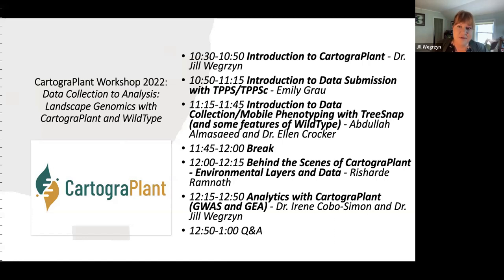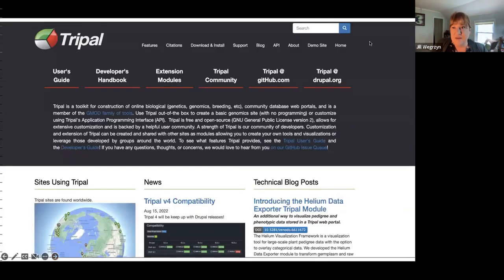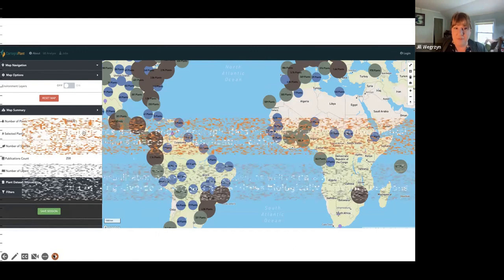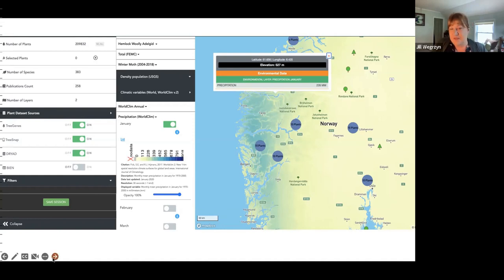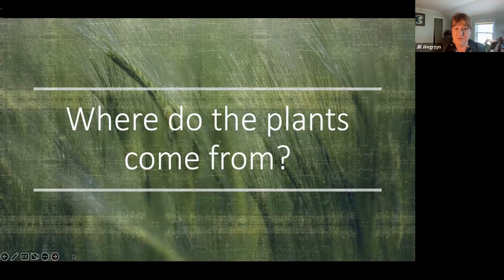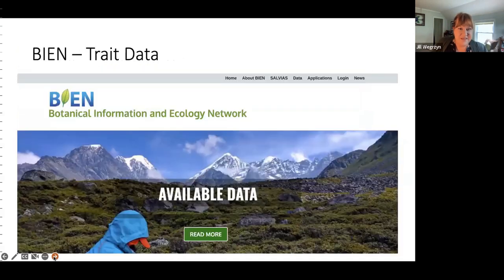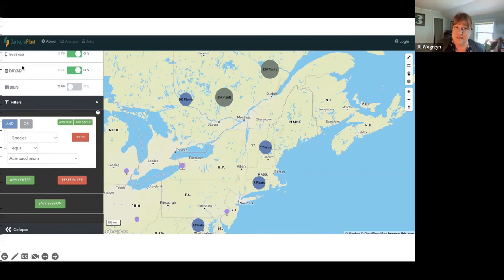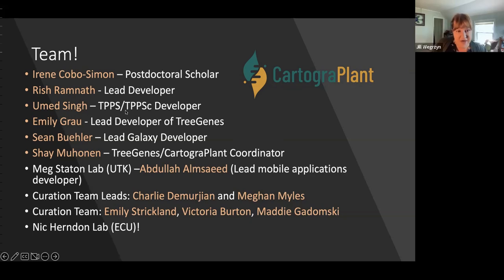Intro to CartograPlant (Jill Wegrzyn)